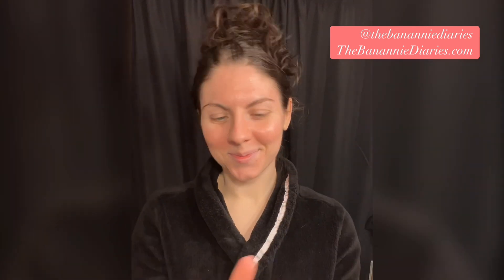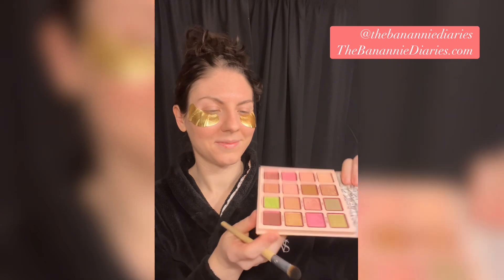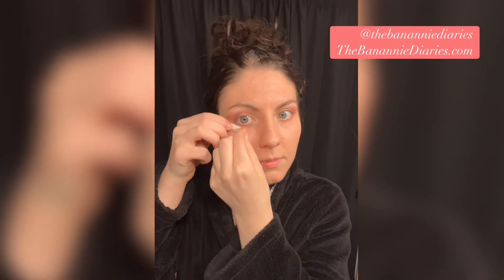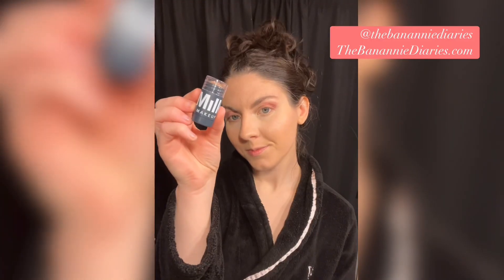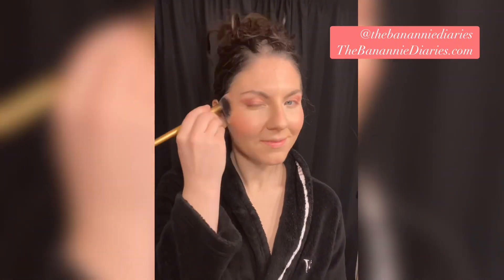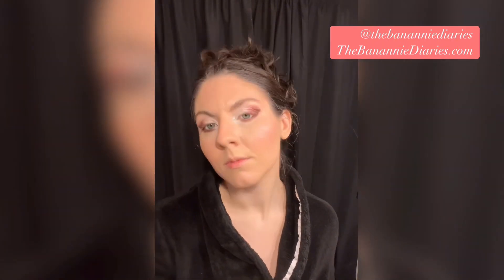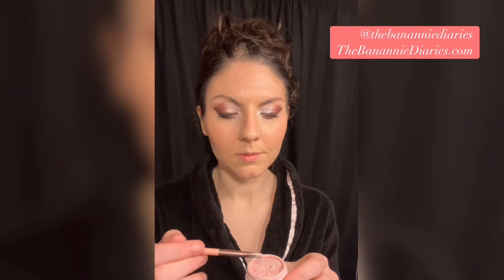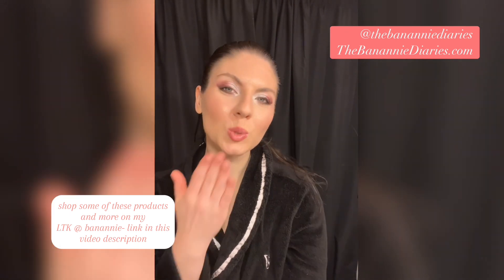another pink makeup tutorial inspired by pinterest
follow along for a daily dose of style, beauty, and wellness wisdom served with a side of humor and a sprinkle of self-love – because life's too short not to be fabulous, and i've got the secrets to help bring out your best self